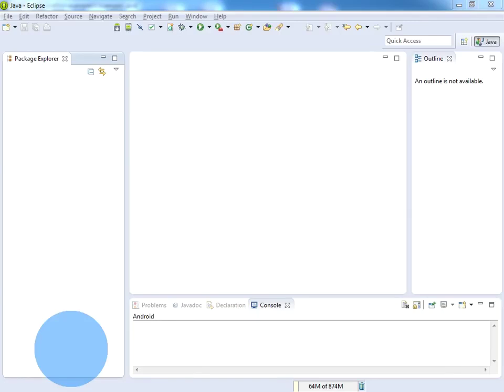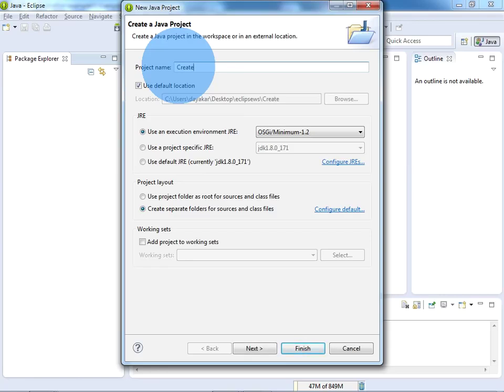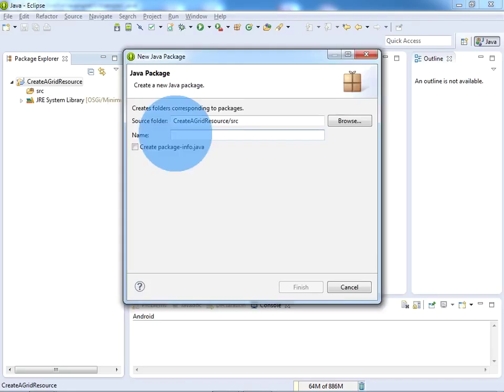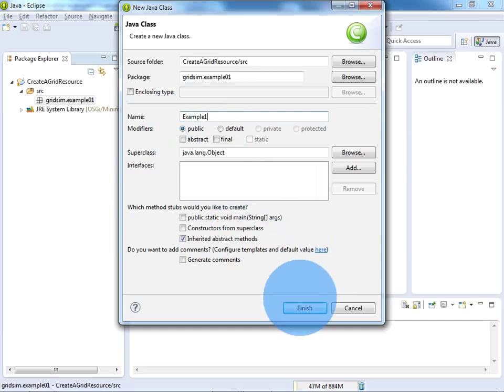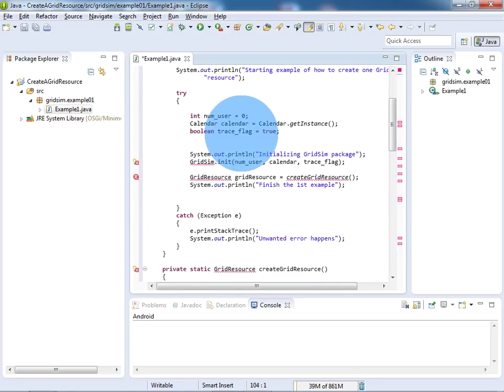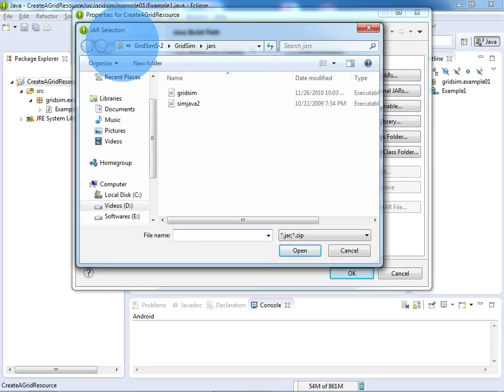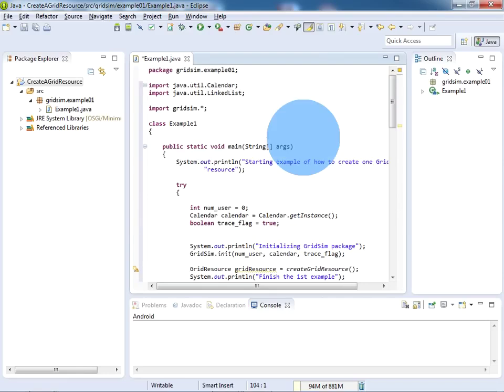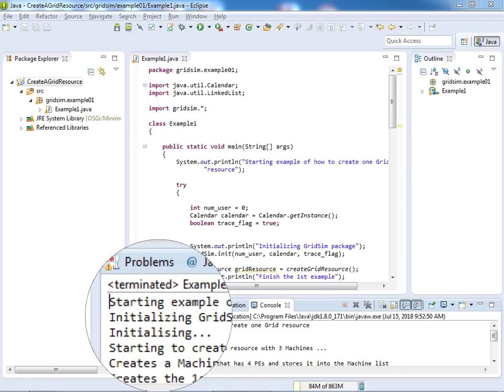How to Install GridSim Software in Eclipse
JNTU Anantapur R15 IV Year GCC Lab Videos